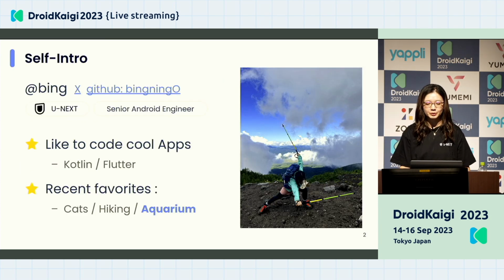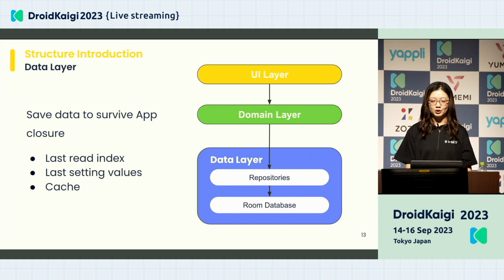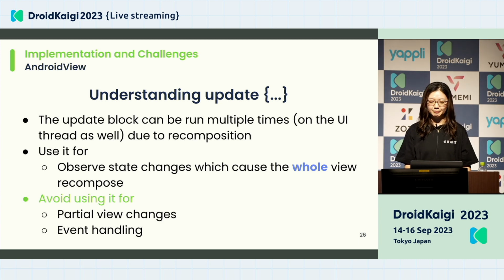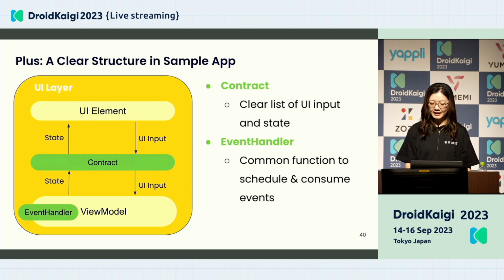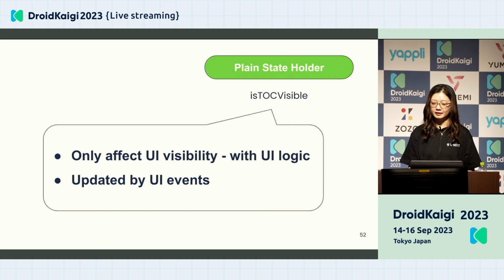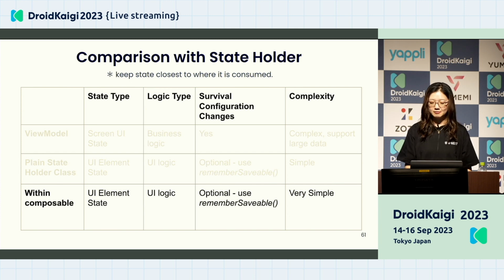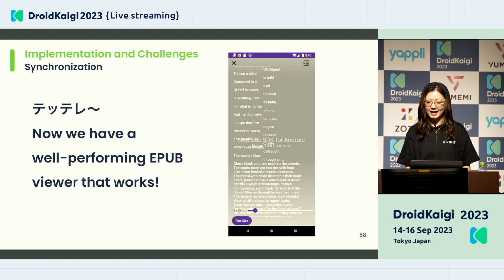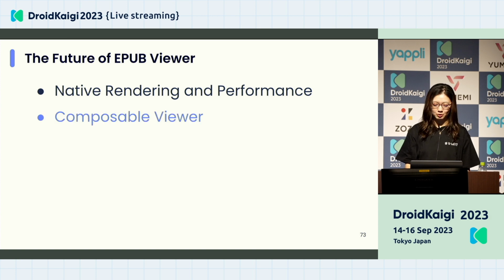DroidKaigi 2023 - [EN] Overcoming the Challenges of Integrating an Epub Viewer into a Mo… | bing-zhu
*Overcoming the Challenges of Integrating an Epub Viewer into a Modern Android App (bing-zhu)*

Epub is an open standard, digital publication format that is used to distribute electronic books. It is a popular format for ebooks, and it is supported by a wide range of devices, including e-readers, tablets, and smartphones. It might be the best solution if you want to implement a Book Viewer in Android APP.

 In a Modern Android app, developers can use AndroidView in Compose to display an Epub viewer from an Epub SDK. However, there are a few challenges that developers face when trying to integrate an Epub viewer into an Android app.

 In this talk, I will explain how to implement a modern Android structure for importing an Epub viewer and my experience about how to overcome challenges as
 * Avoiding recomposition of AndroidView
 * Interact with composable above it (such as controller, table of contents..)
 * Handling data flow
 * Other issues